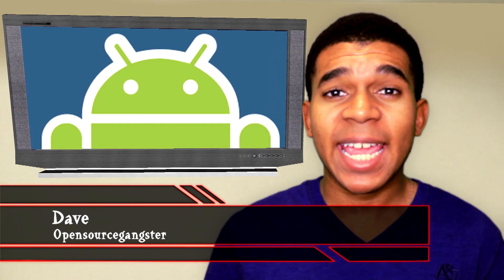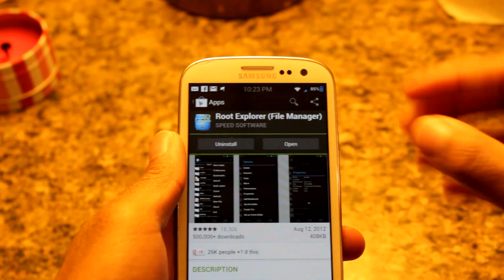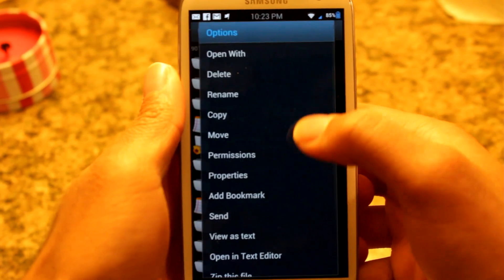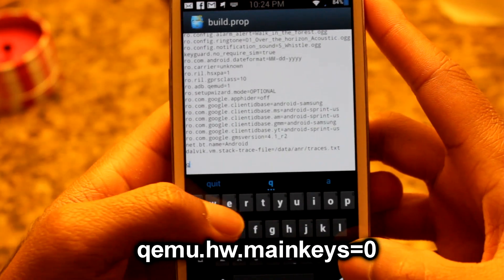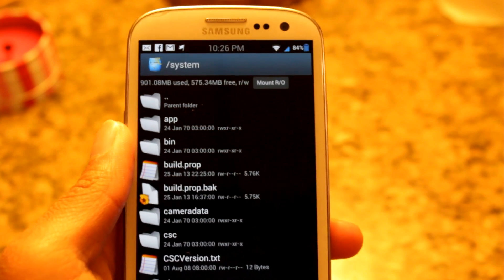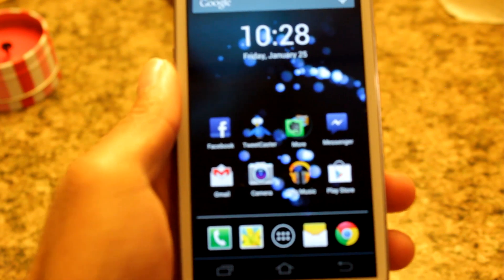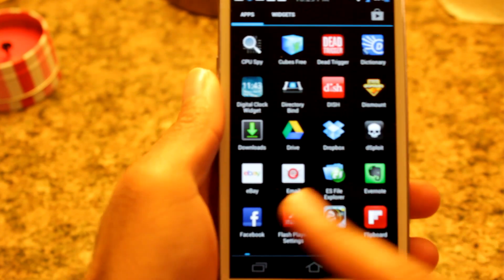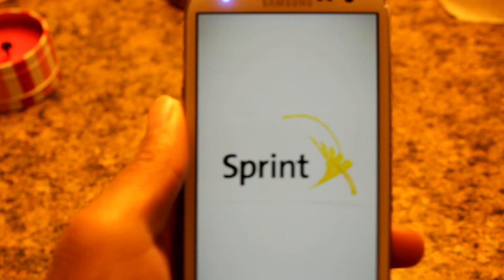Enable On screen Navigation Keys on Android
Hey peeps! So you know how the Nexus devices (and others) have that nice onscreen keyboard?  Well you can get the same for your very own device, even if your device already has hardware keys, a waste of screen real estate, but pretty cool though!